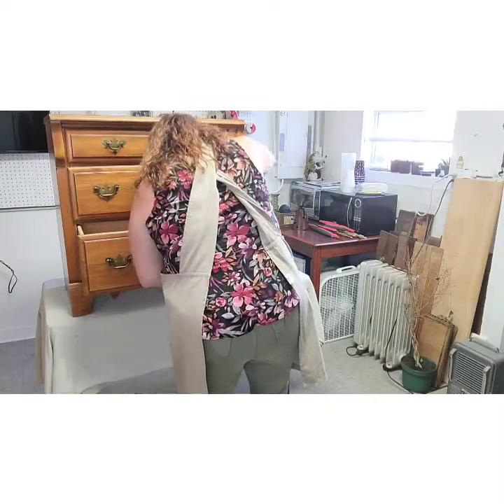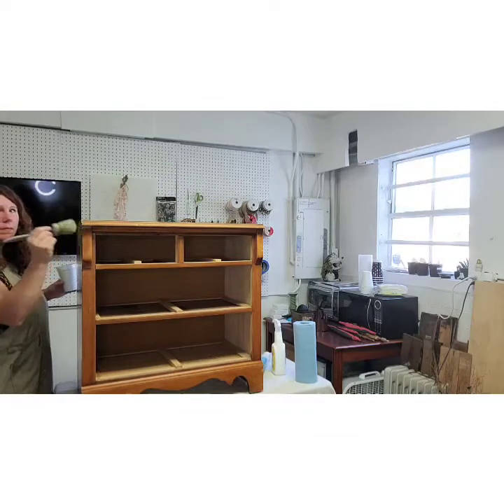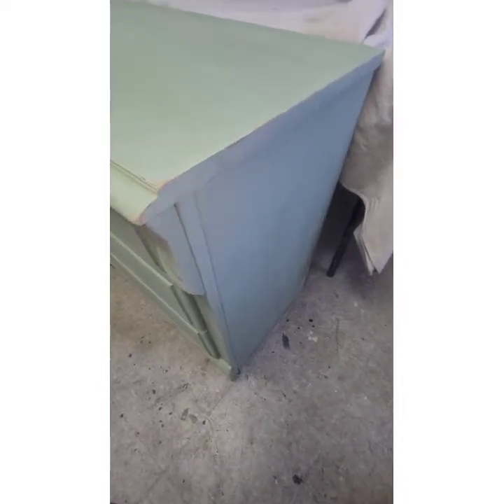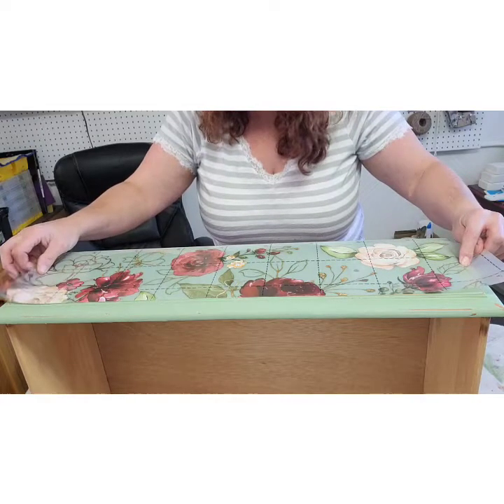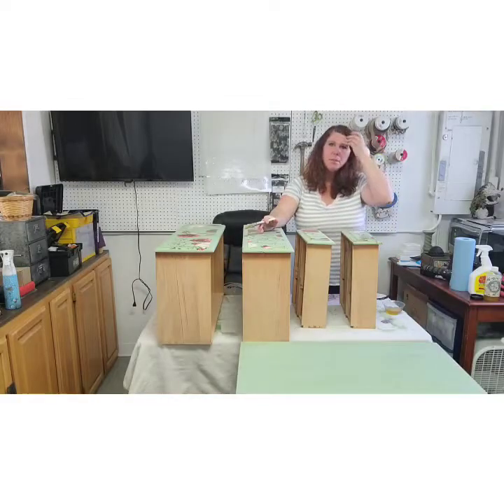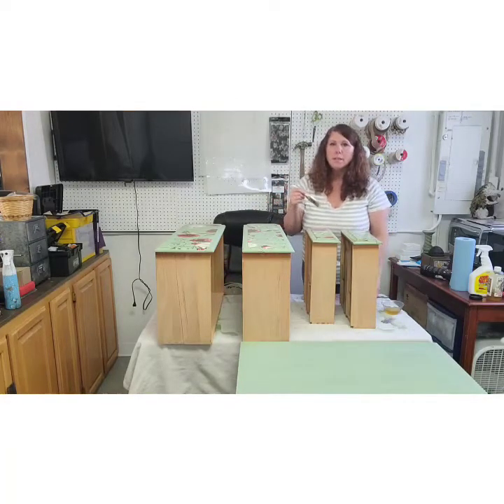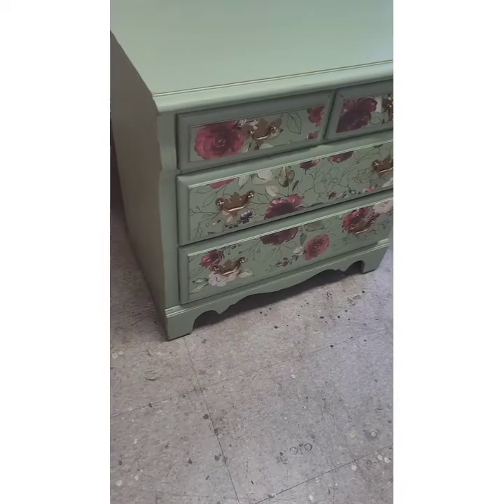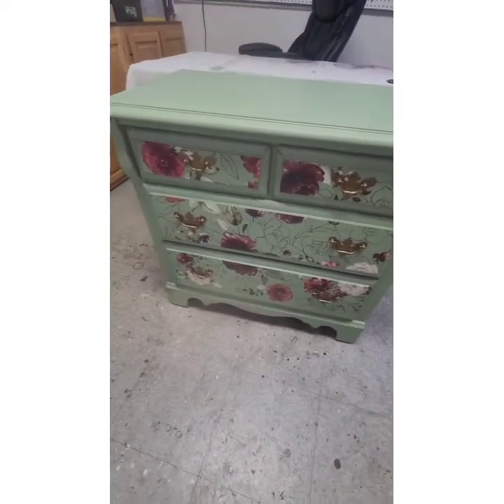Furniture Flip - Updating a Tired Sideboard